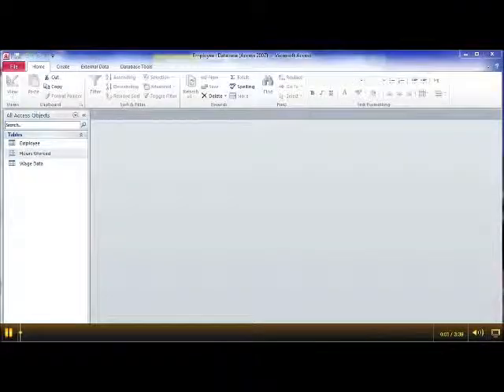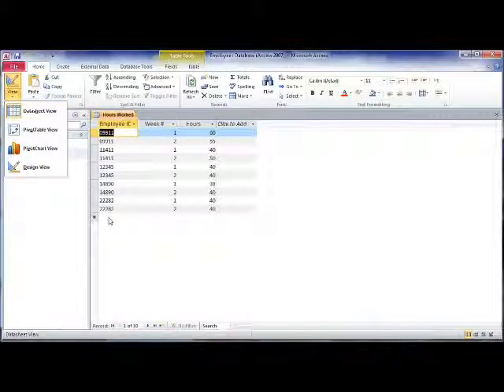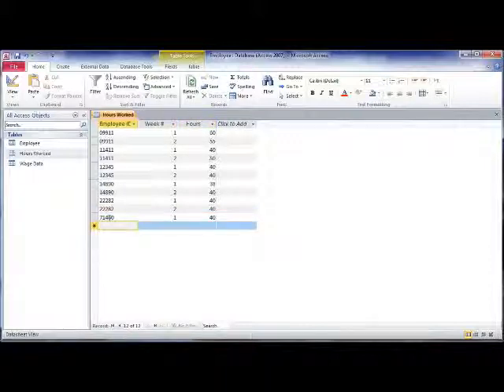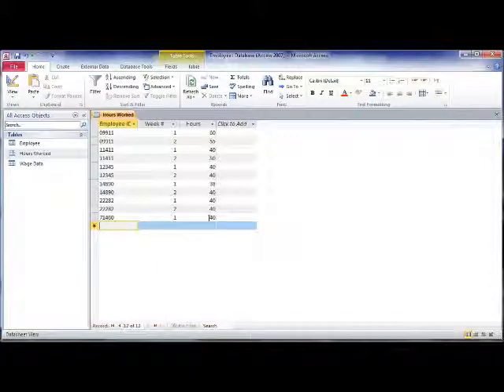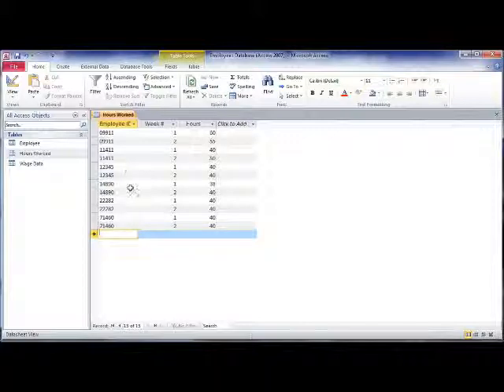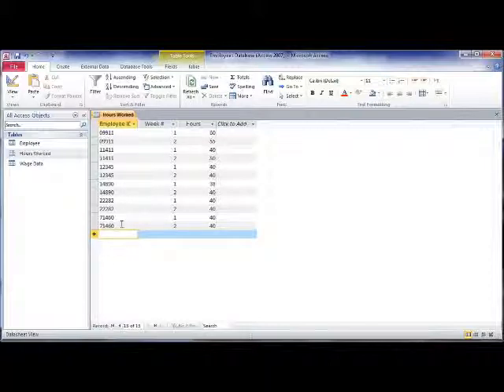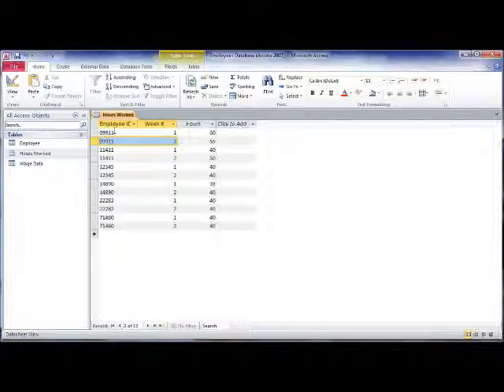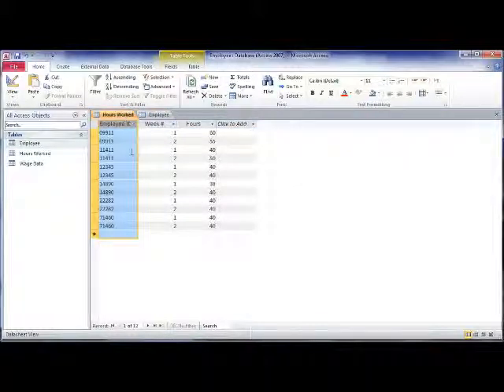cgs3300 08 enterhoursworked